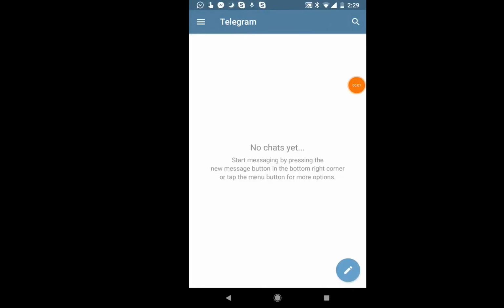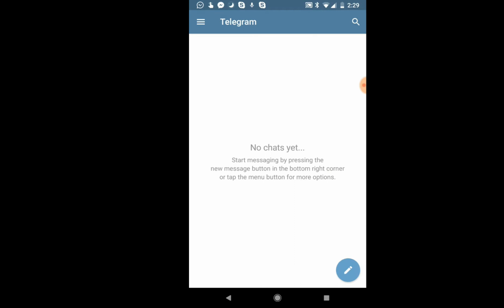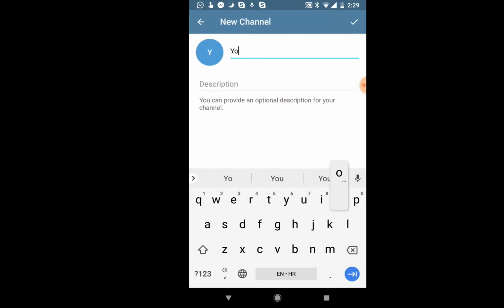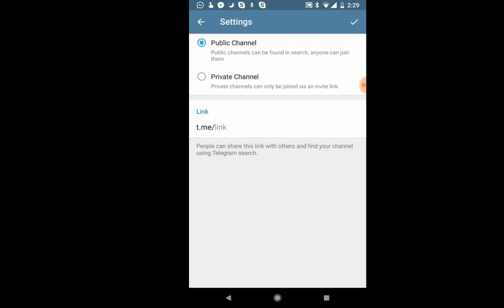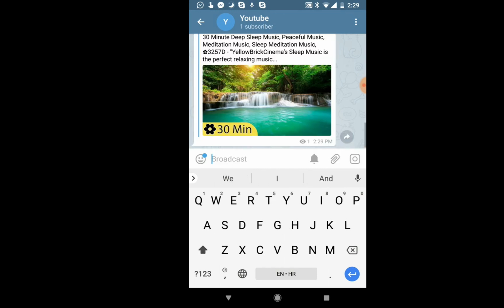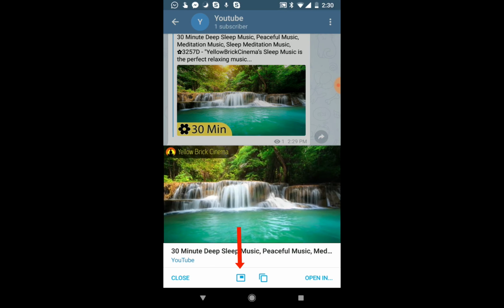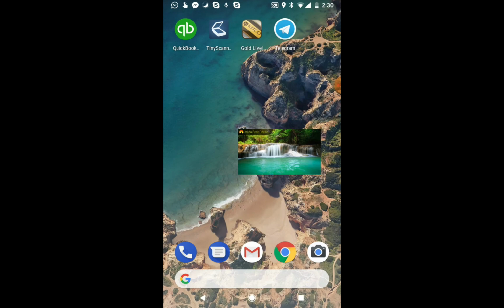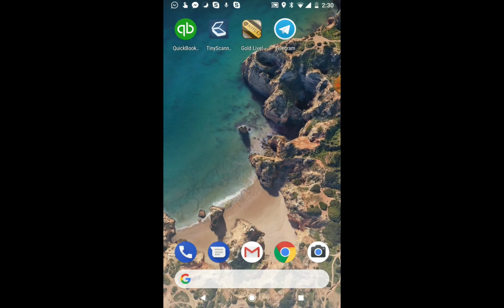Play Youtube in Background Android Youtube Background Player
Youtube background player for Android using Telegram. Play Youtube with screen off Android. Keep youtube playing in background Android.